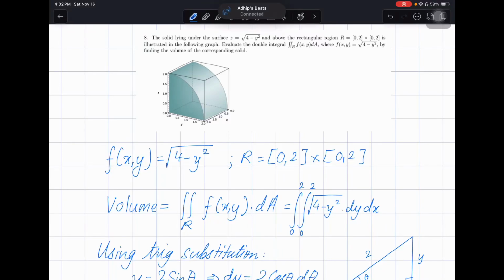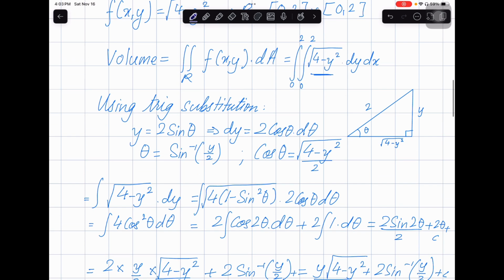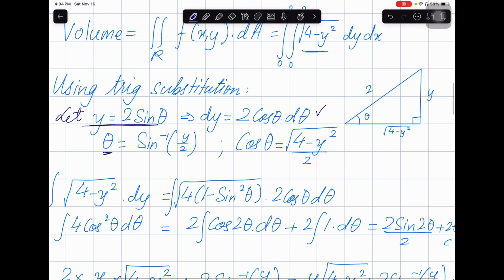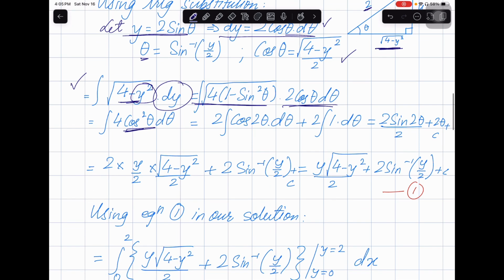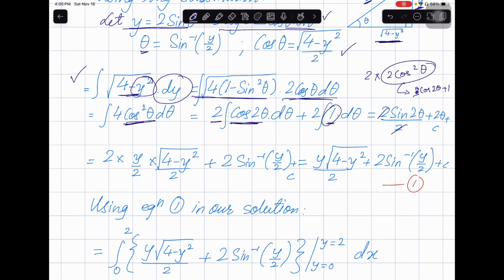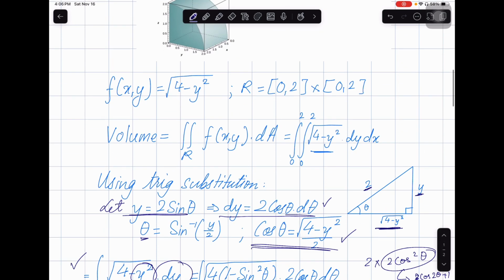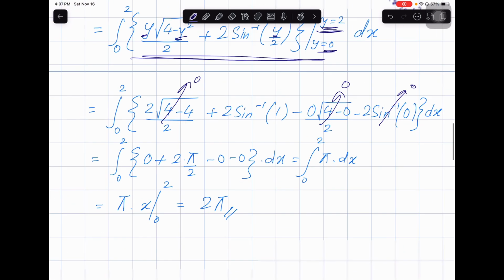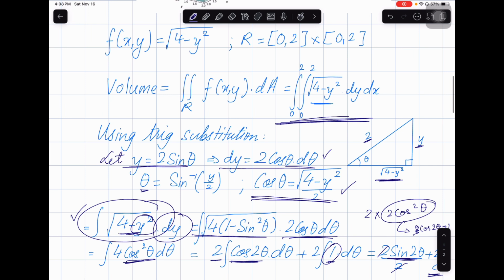Find the volume of the corresponding figure (Using Double Integral)